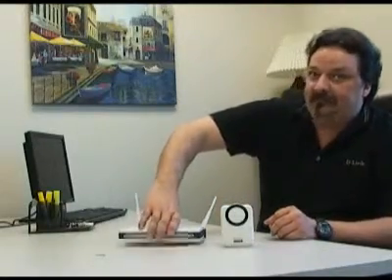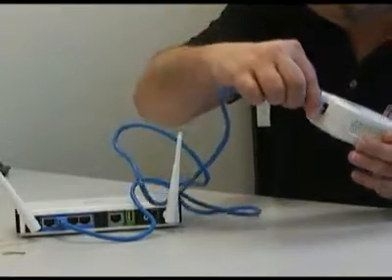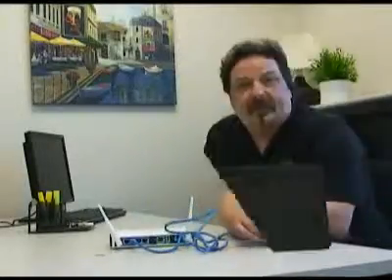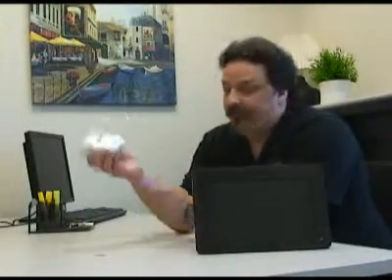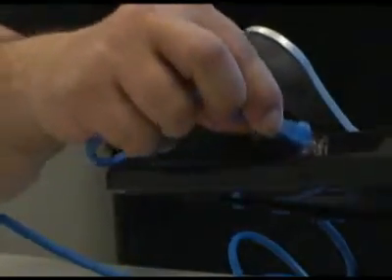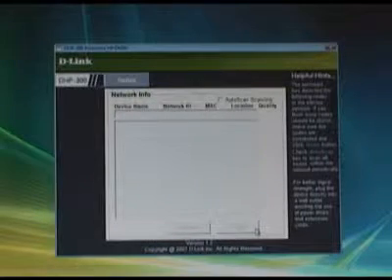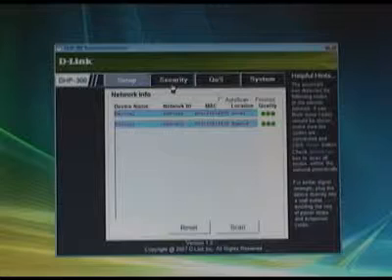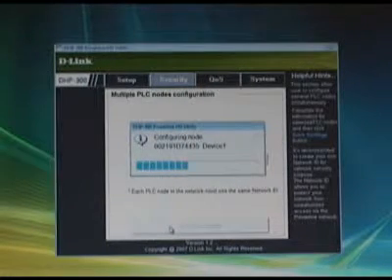D-LinkTV D.I.Y. #57 Powerline Networking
In this episode Mike discusses powerline networking.